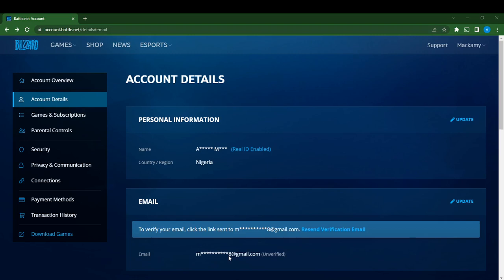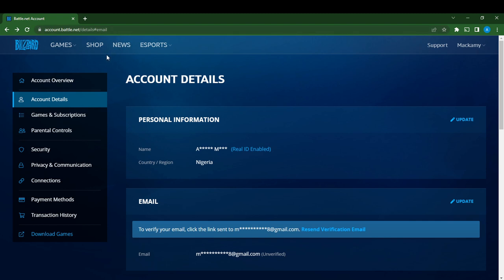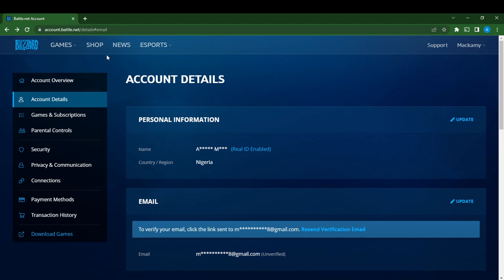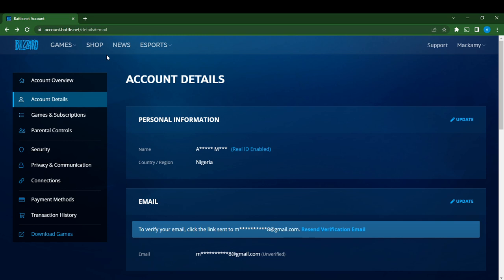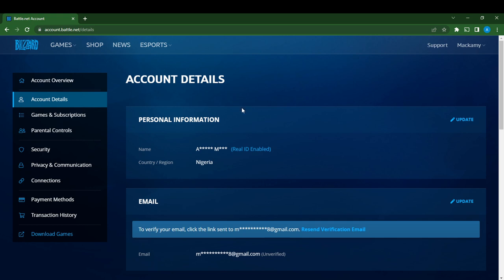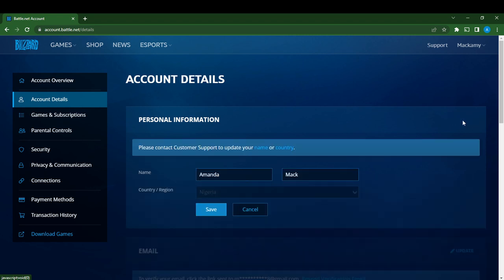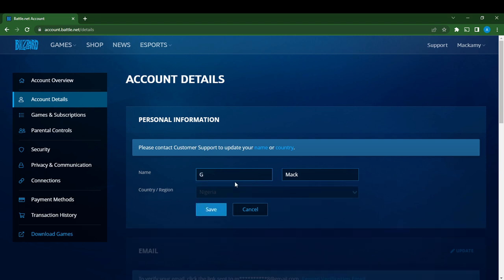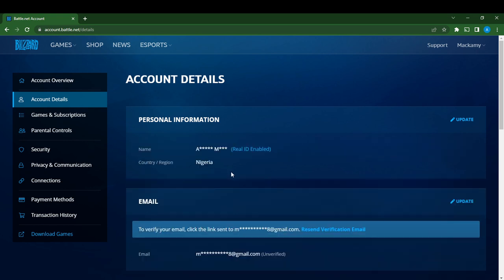How To Change Your Name On Battle Net (Easiest Way)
Today we talk about How To Change Your Name On Battle Net, so stay until the end of the video to see the full explanation.